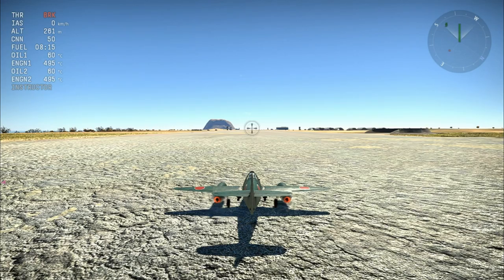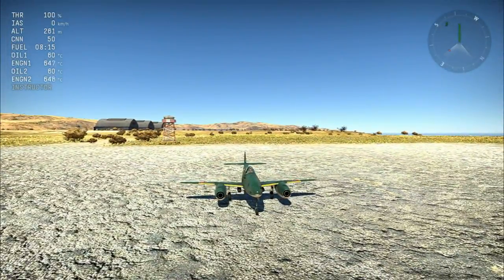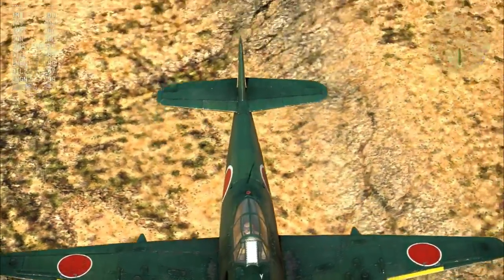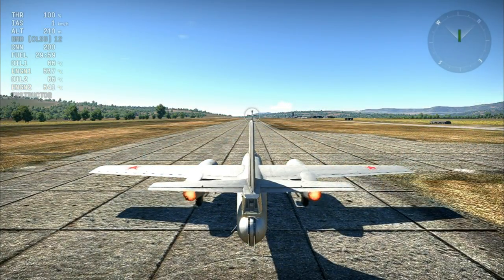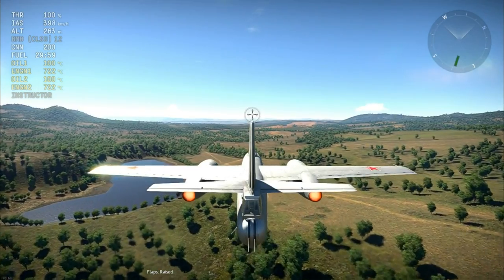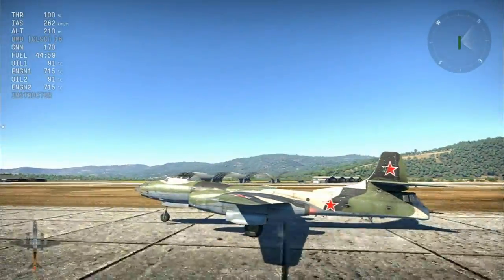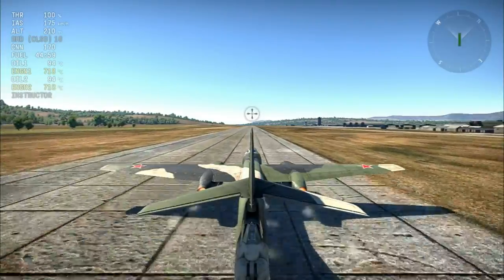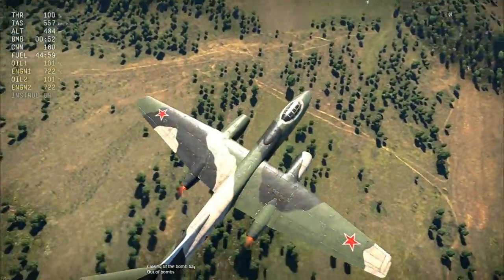War Thunder - Update 1.77 - New Rocket boosters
Just a preliminary look at the new takeoff rocket boosters